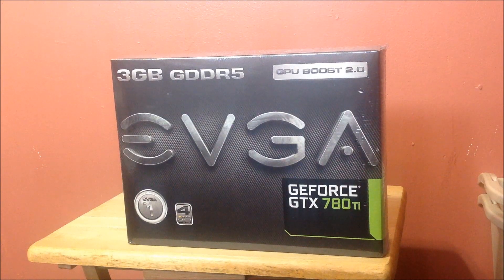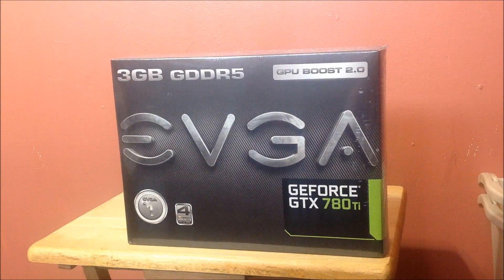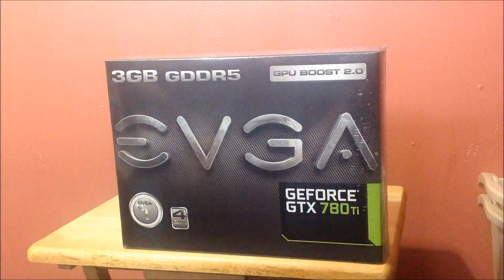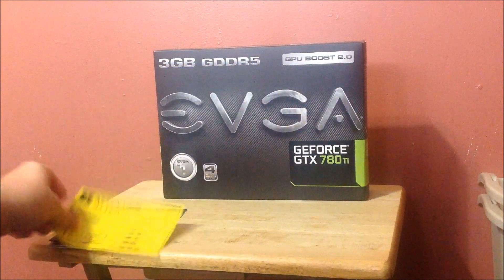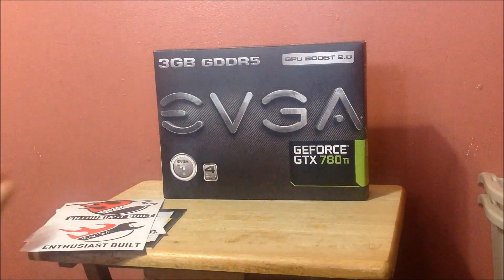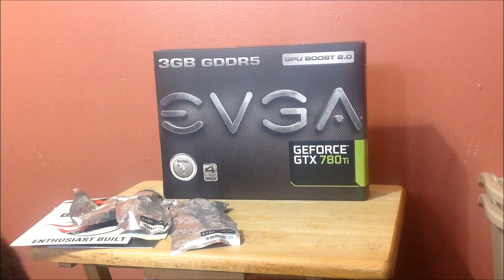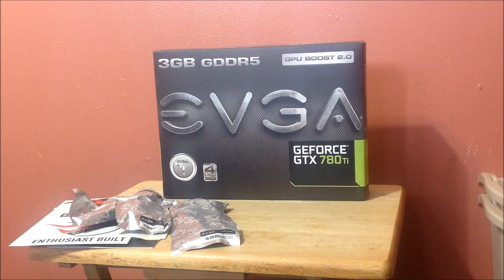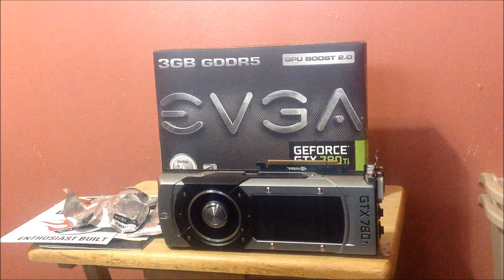EVGA GEFORCE GTX 780 Ti ** UNBOXING & HANDS-ON**PART 1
NVIDIA GeForce GTX 780 Ti Specifications:
Graphics Processing Clusters
5
Streaming Multiprocessors
15
CUDA Cores (single precision)
2880
CUDA Cores (double precision)
960
Texture Units
240
ROP Units
48
Base Clock
875MHz
Boost Clock
928MHz
Memory Clock (Data rate)
7000 MHz
L2 Cache Size
1536K
Total Video Memory
3072MB GDDR5
Memory Interface
384-bit
Total Memory Bandwidth
336 GB/s
Texture Filtering Rate (Bilinear)
210 GigaTexels/sec
Fabrication Process
28 nm
Transistor Count
7.1 Billion
Connectors
2 x Dual-Link DVI 1 x HDMI 1 x DisplayPort
Form Factor
Dual Slot
Power Connectors
One 8-pin and one 6-pin
Recommended Power Supply
600 Watts
Thermal Design Power (TDP)
250 Watts
Thermal Threshold
95° C